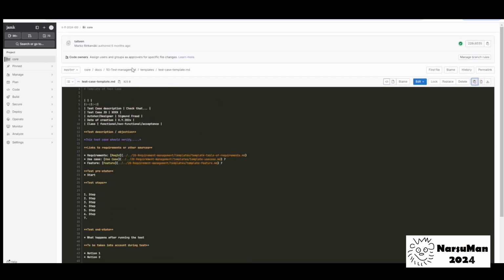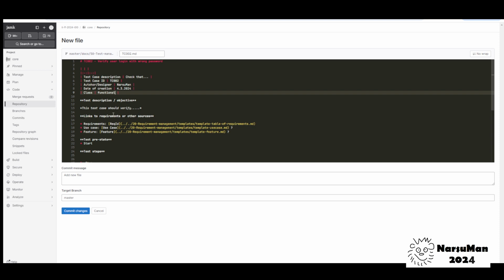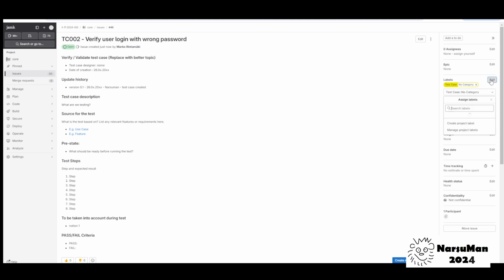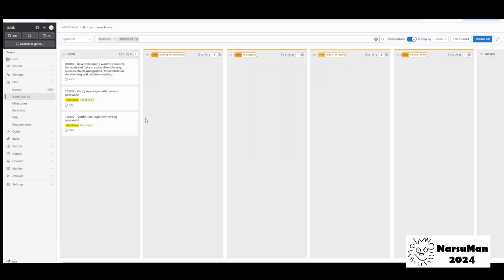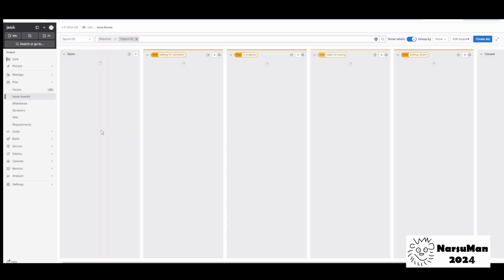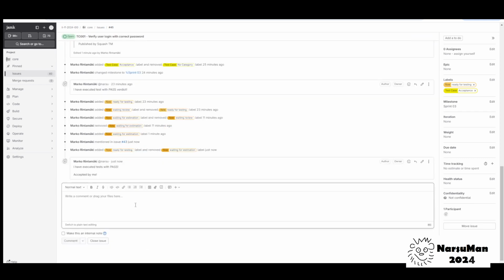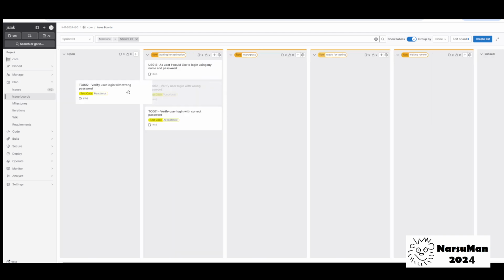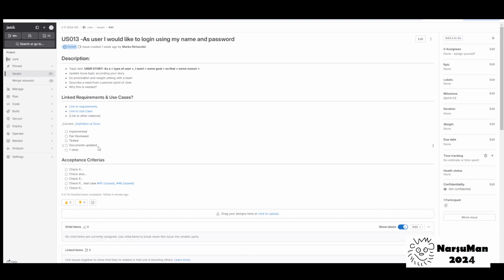Test Cases and Gitlab Issues